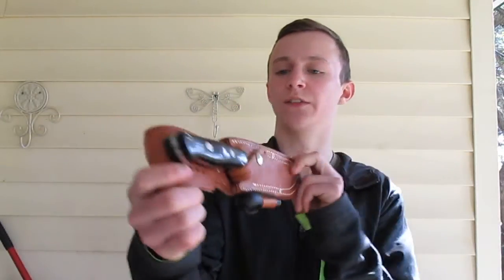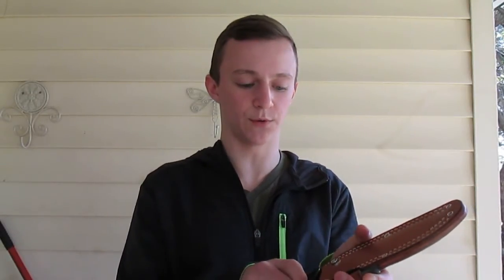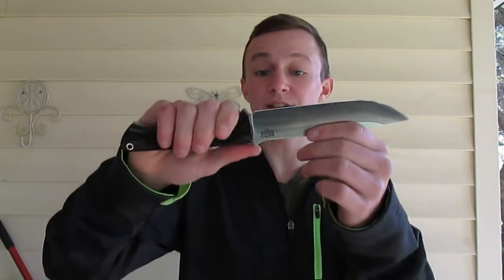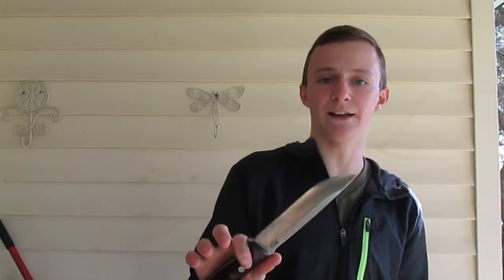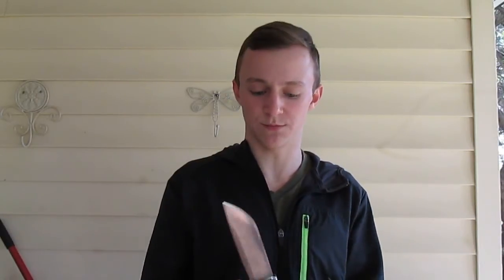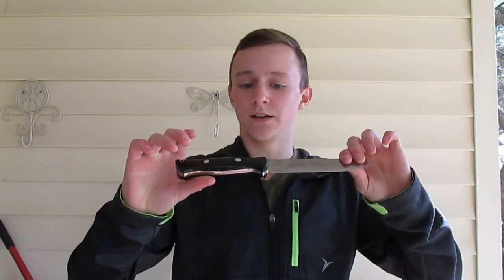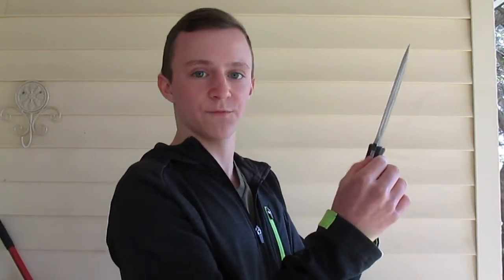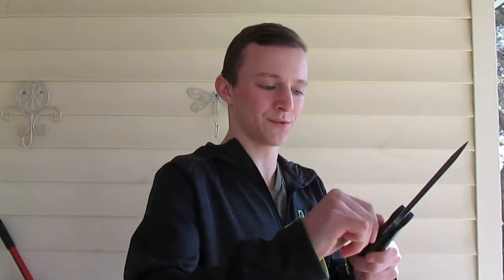Bark River Bravo 1.5 Teaser